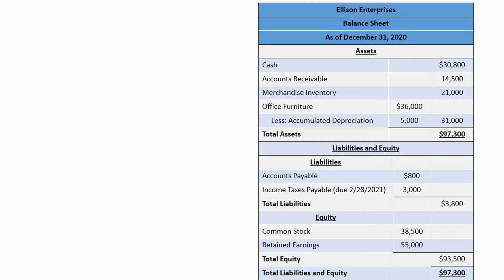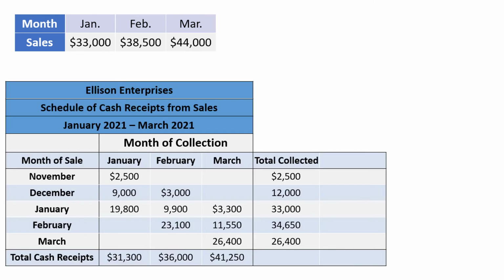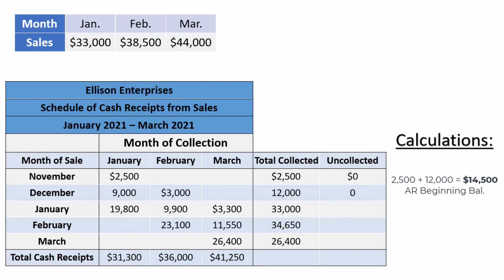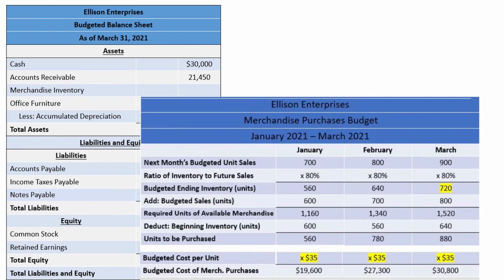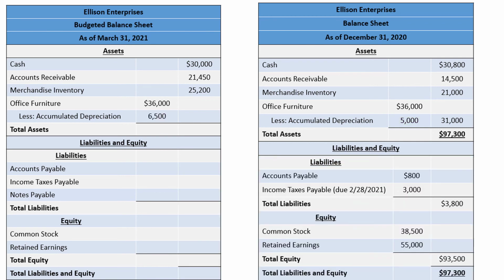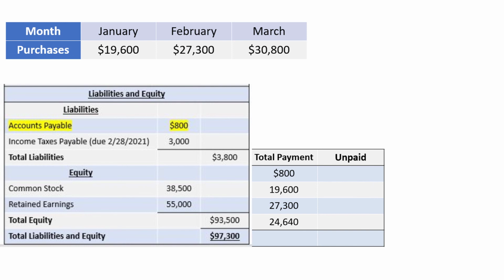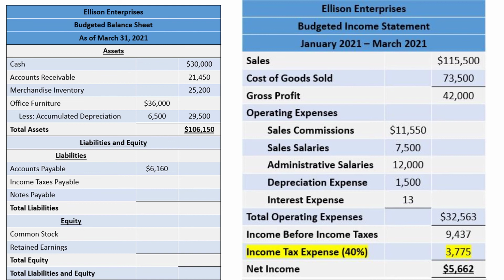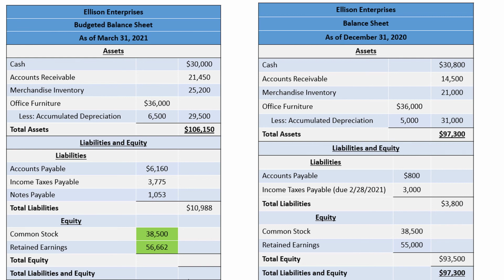Master Budget P5 - Budgeted Balance Sheet